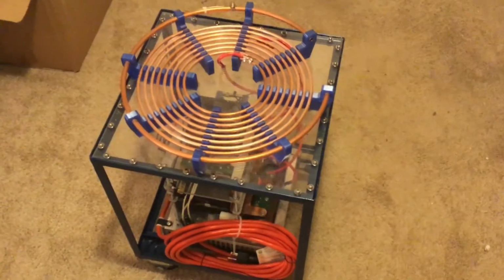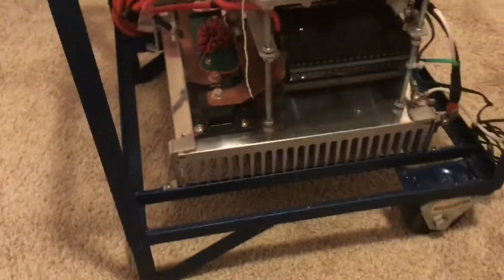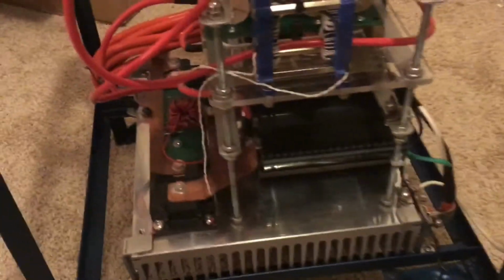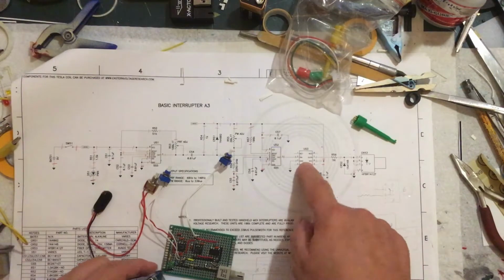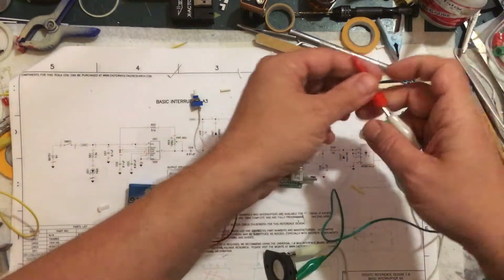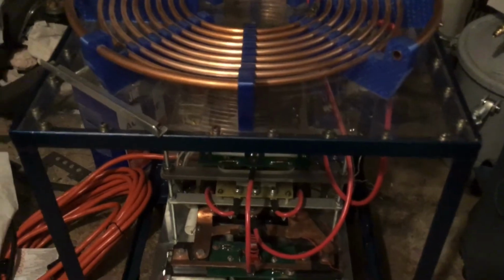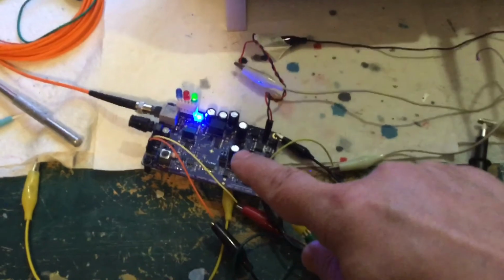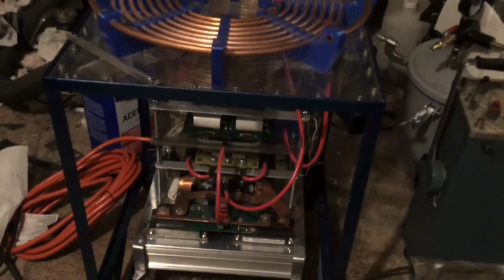Musical Tesla Coil DRSSTC Build part 7